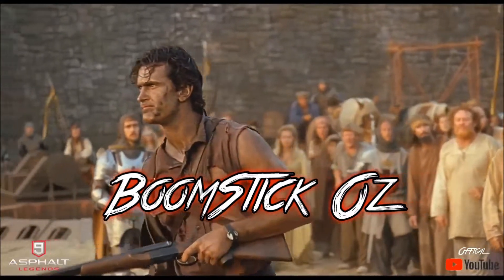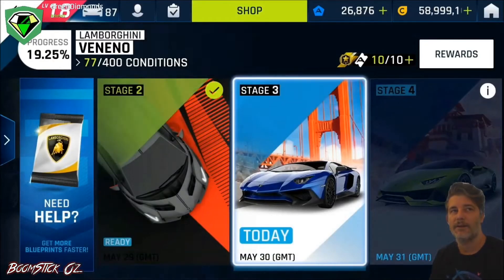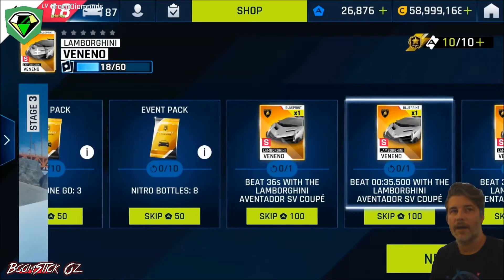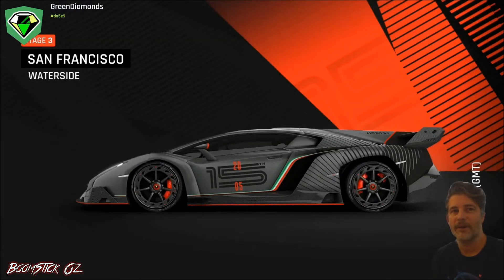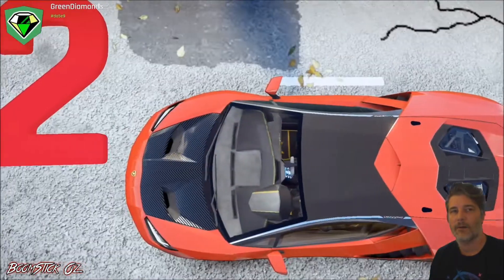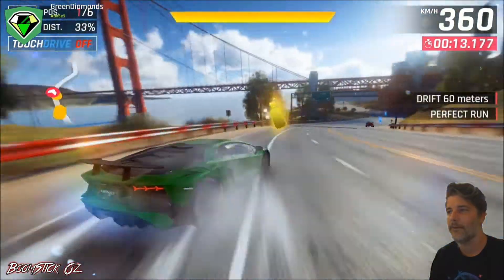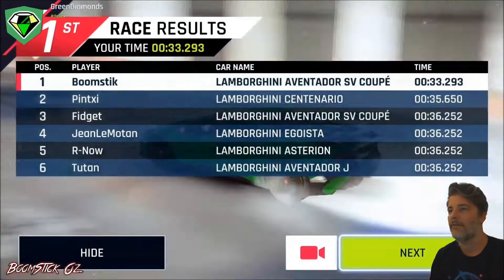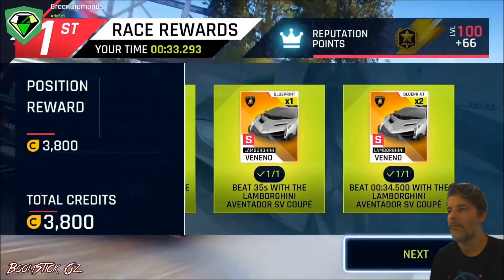Asphalt 9 - Lamborghini Veneno SE - Stage 3 - All Conditions - Aventador SV Coupe - 33s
How to complete Stage 3 of the Lamborghini Veneno Special Event on the Waterside race course, complete all required conditions and collect all rewards. Using a gold 5 star Lamborghini Aventador SV Coupe (3763) car to complete the event.